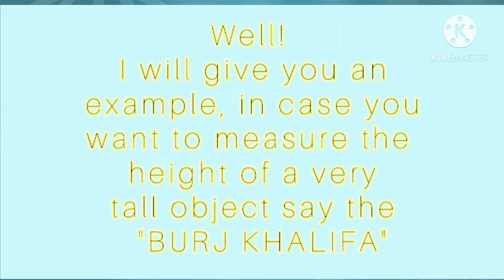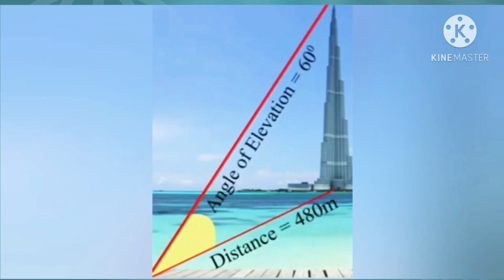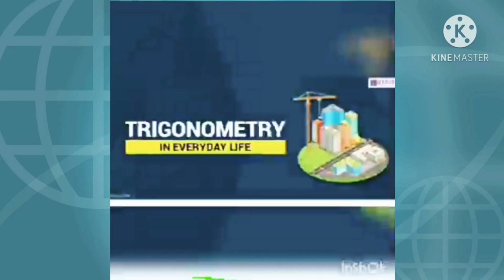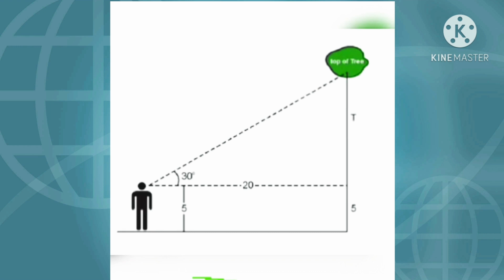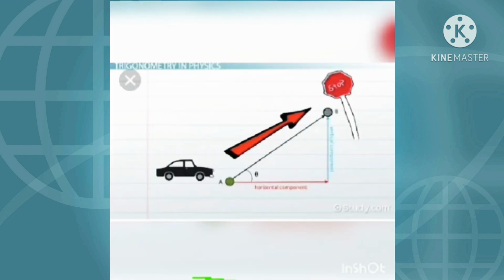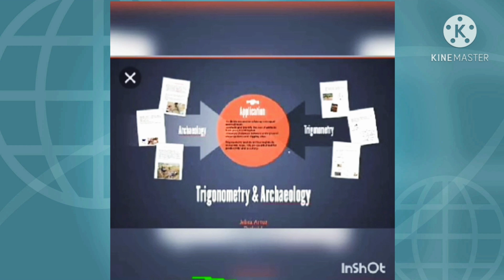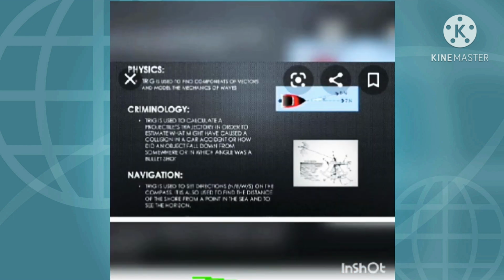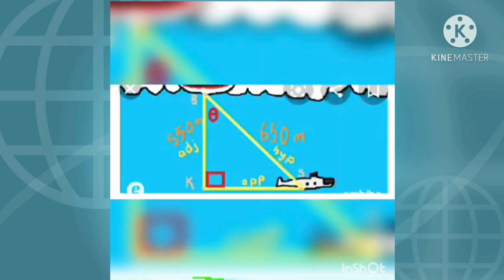NATIONAL MATHEMATICS DAY| MMNSS SCHOOL